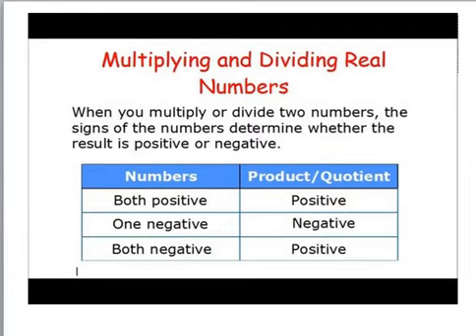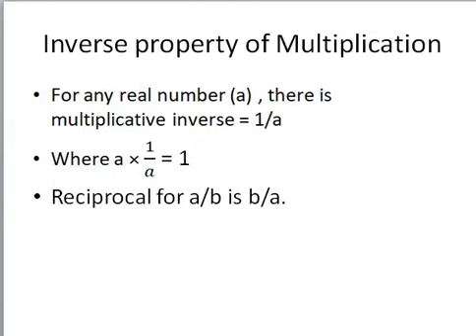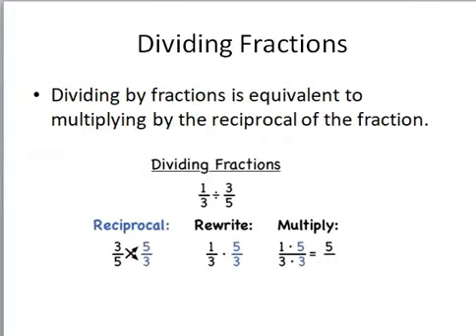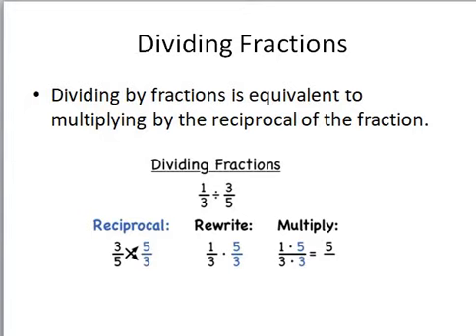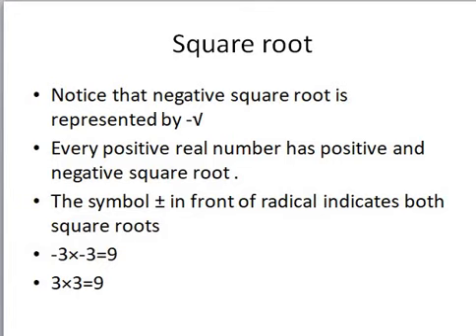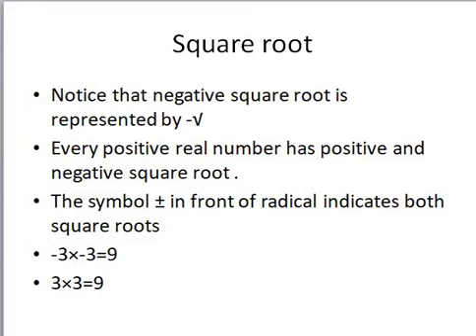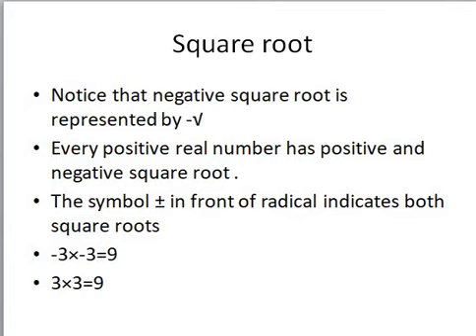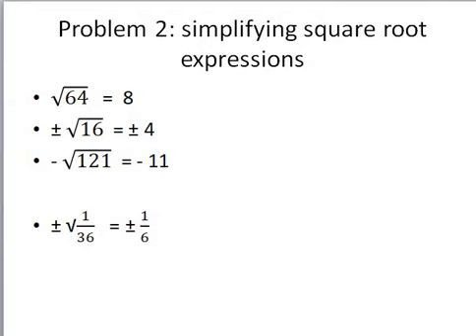G7 multiplying and dividing part 2